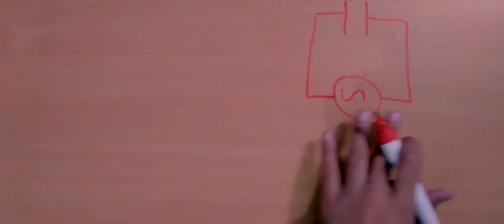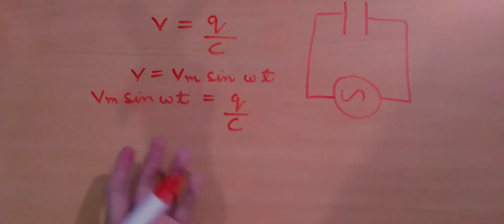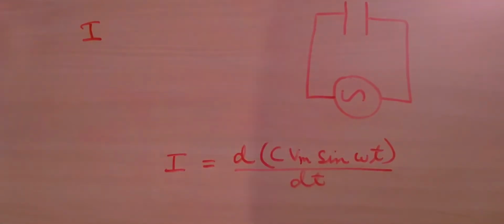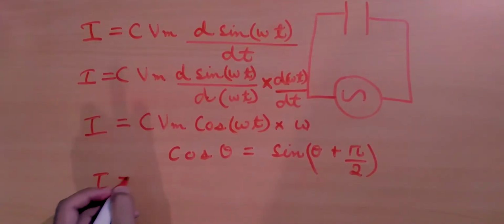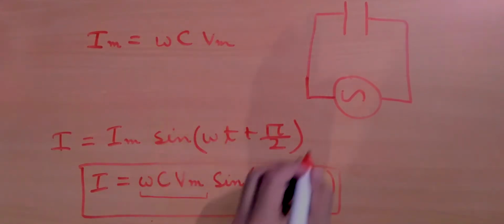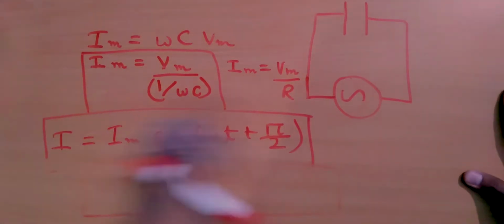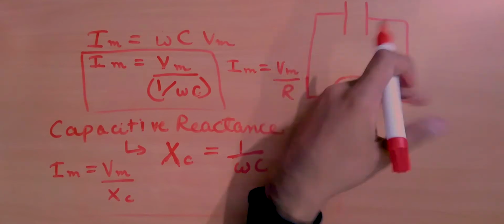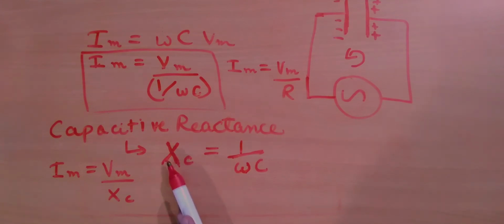AC Voltage Applied To A Capacitor (Part 1)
This is part 1 of AC voltage applied to a capacitor.